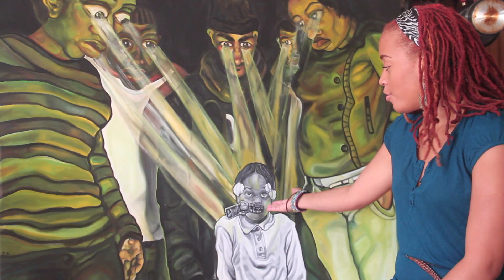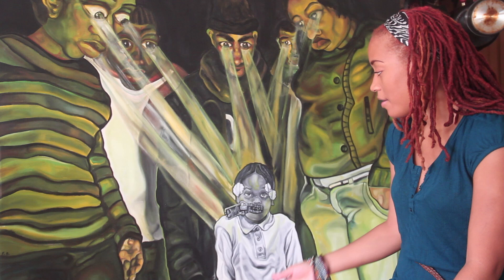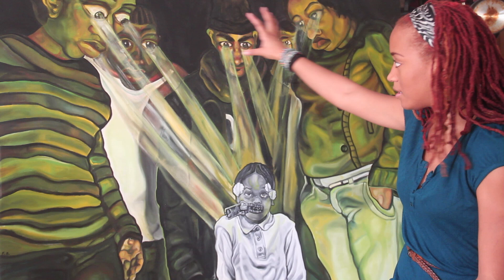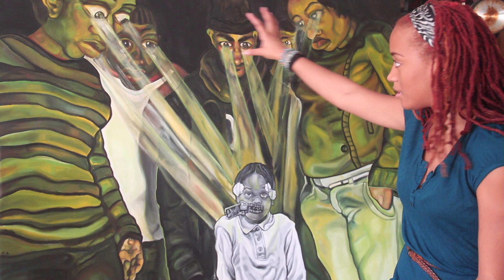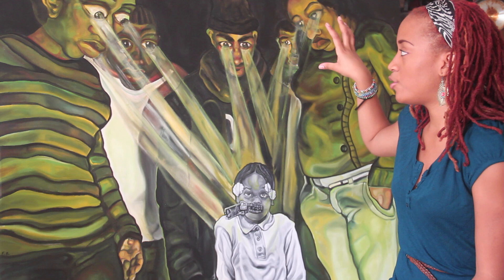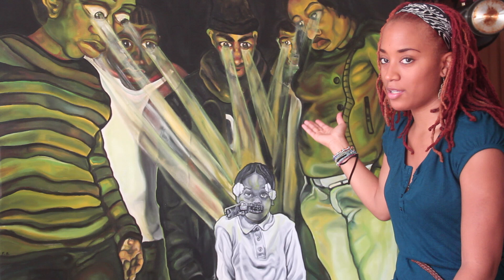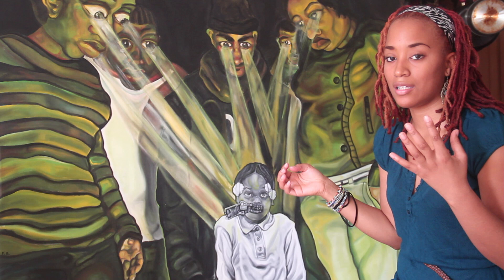Teaching Surrealism to Children : Visual Art Tips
Teaching surrealism to children requires you to touch on a few very important concepts and ideas. Learn about teaching surrealism to children with help from an experienced visual artist in this free video clip.

Bio: Frances Bradley is a graduate from Philadelphia's University of the Arts with a BFA in Illustration. Shortly after graduating, Bradley worked for the world-renowned Mural Arts Program in Philadelphia.

Series Description: The visual arts are a great way to express yourself creatively through the use of things like painting, sketching and even regular drawing. Get visual art tips and find out how to put your creativity to work with help from an experienced visual artist in this free video series.